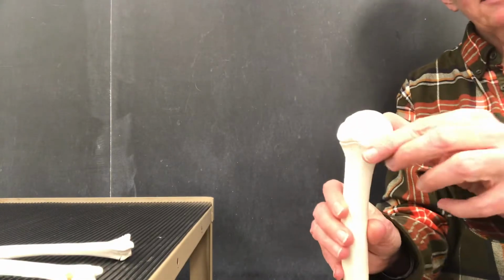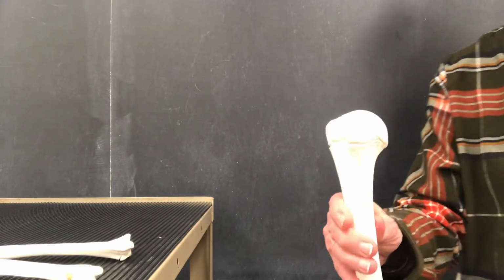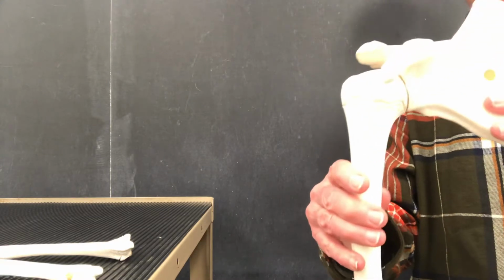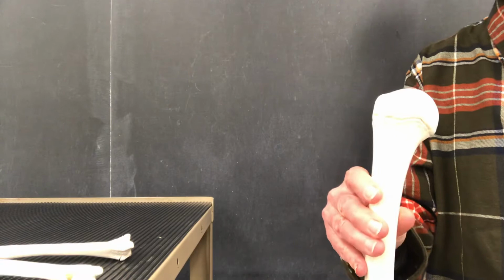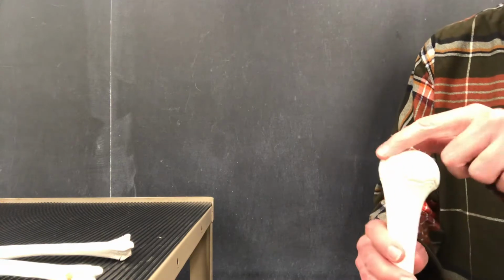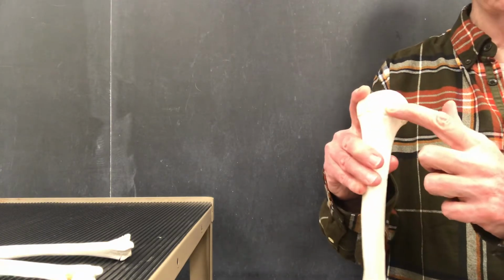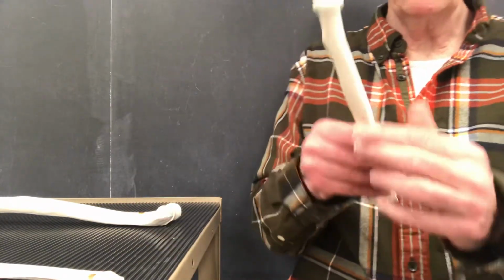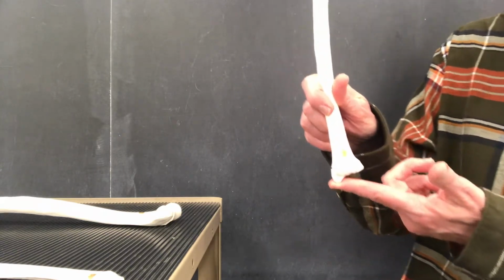Lab 7.1 Appendicular Skeleton upper limbs